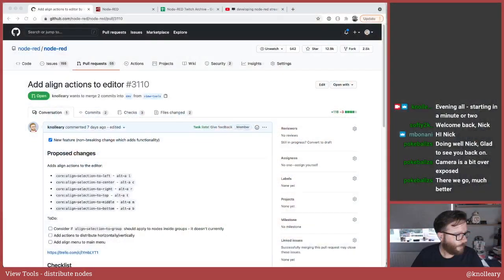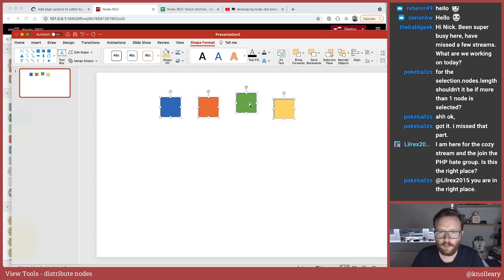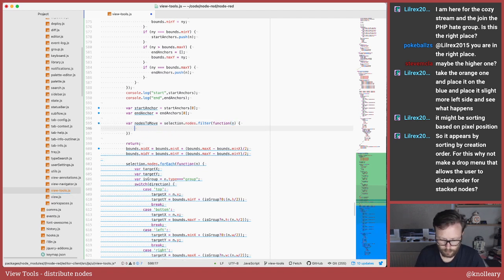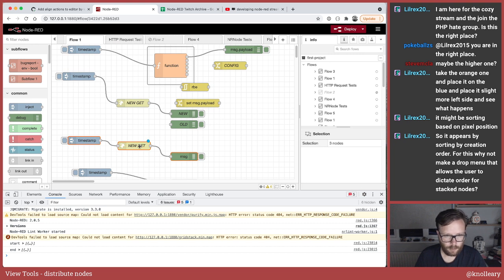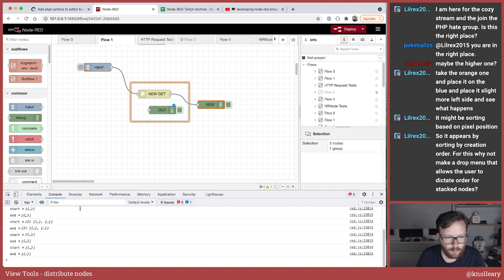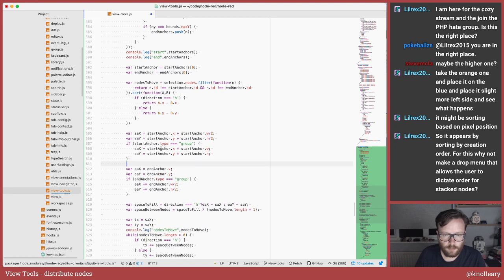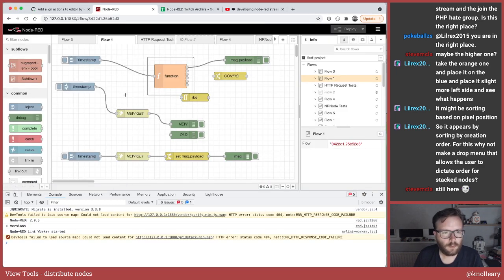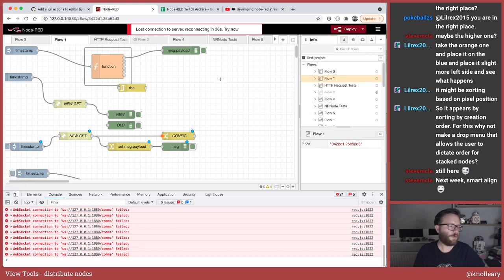View Tools - distribute nodes - developing node-red stream - 23rd August 2021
Adding distribute-horizontally and distribute-vertically actions to the editor to help position nodes.